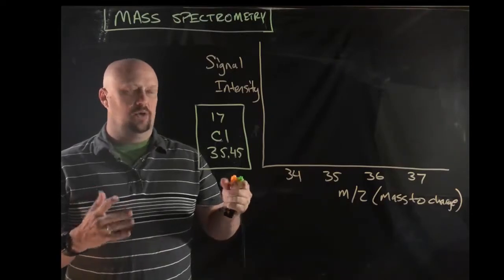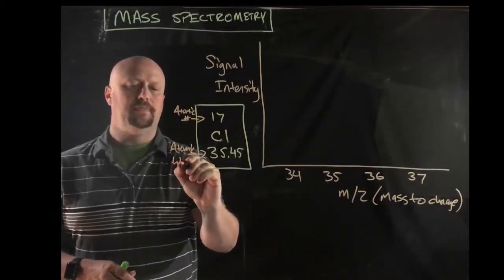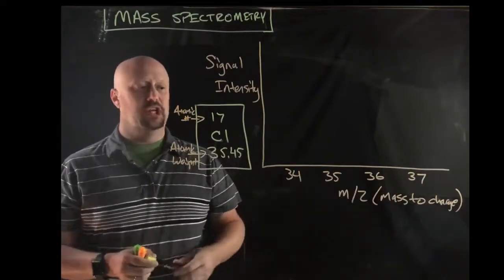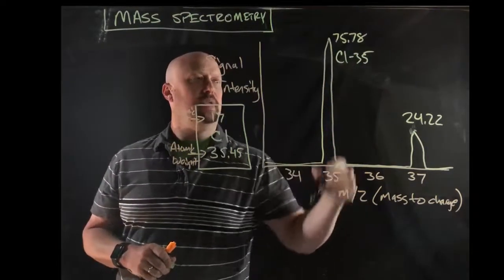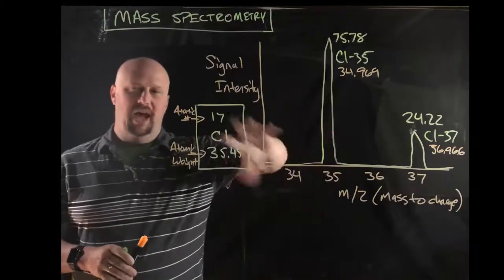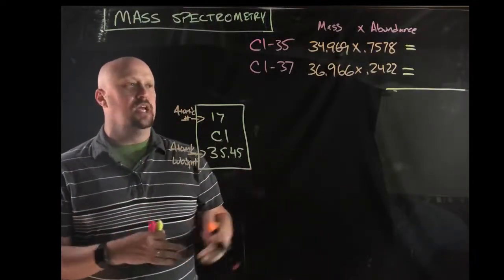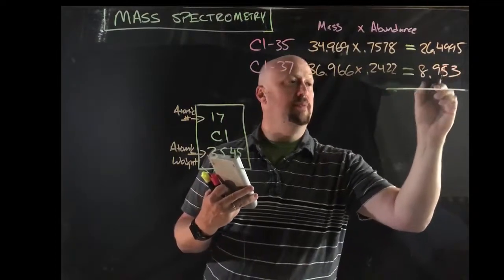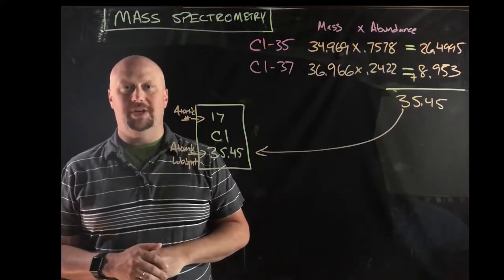Mass Spectrometry part 2 Calculations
Calculating atomic weight from isotope mass and relative abundance.